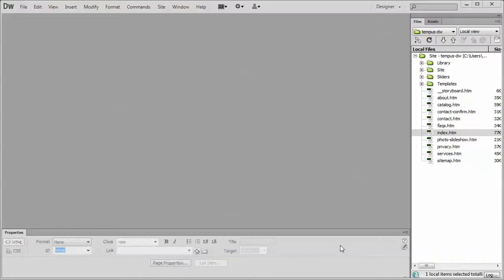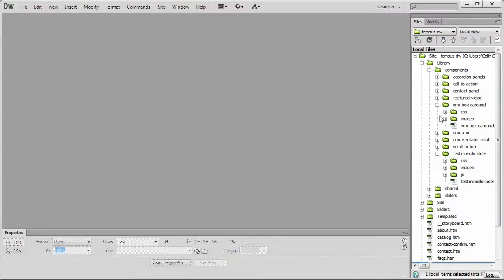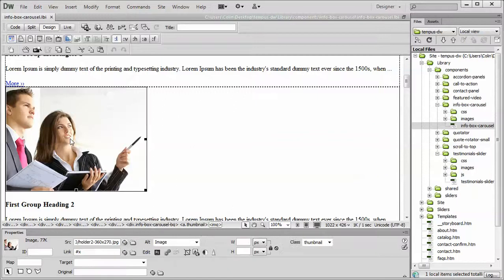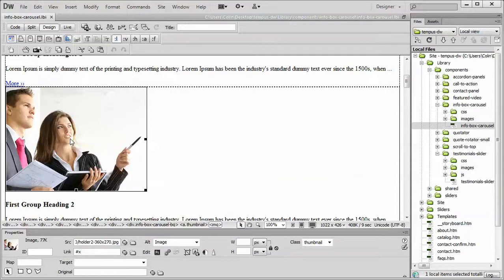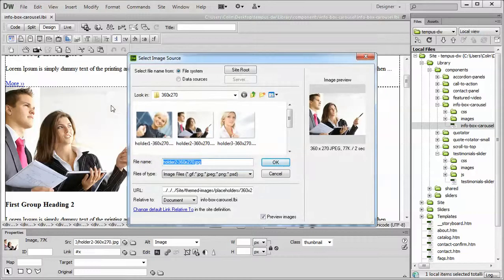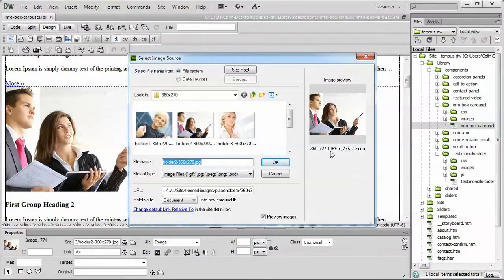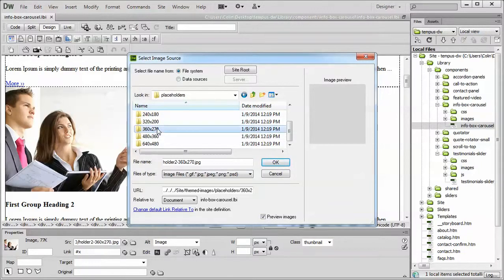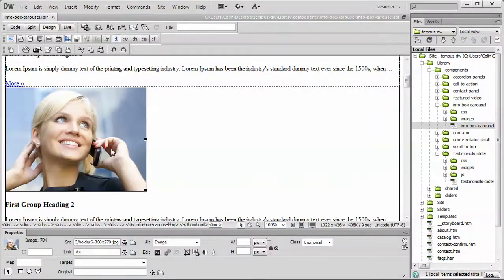Dreamweaver tips tutorial replacing images in a web page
Learn how to replace images in your web page.